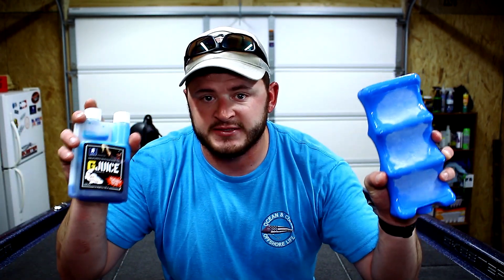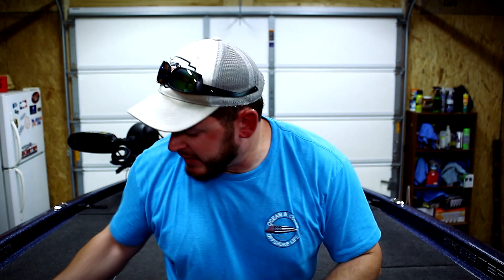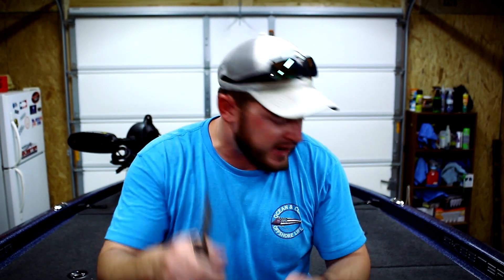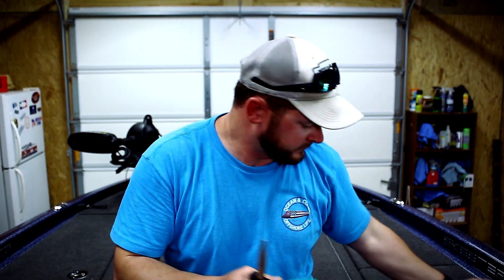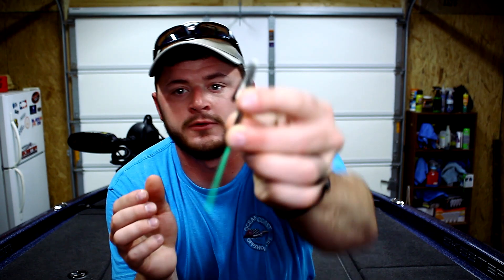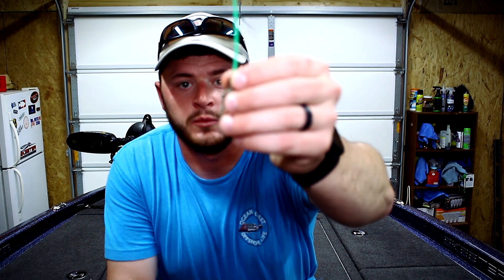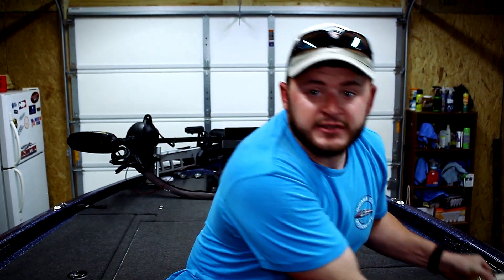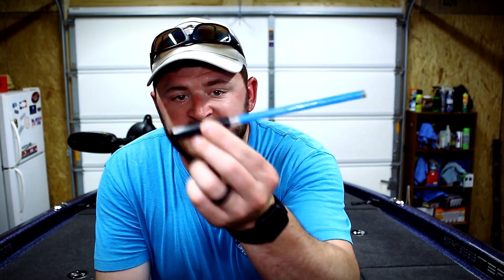Save Your Bass Tournament with The BEST Fish Care!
Main Camera
Wireless Microphone (For GoPro)
GoPro Accessories
Memory Card (SD Card)